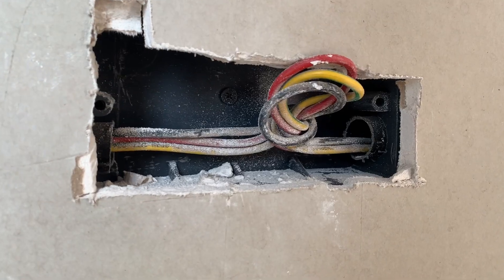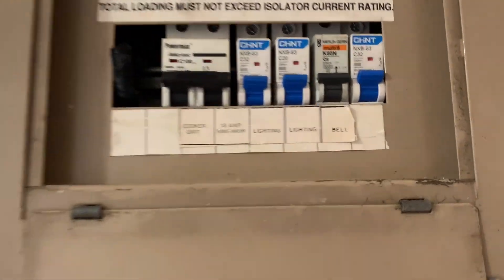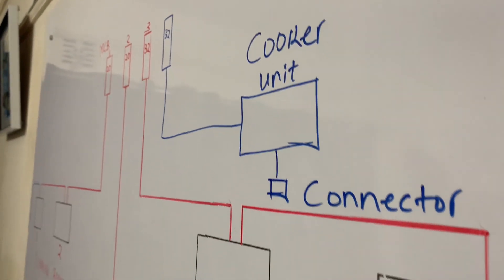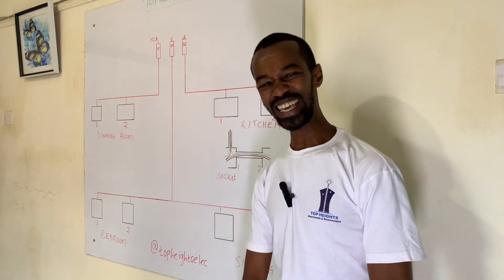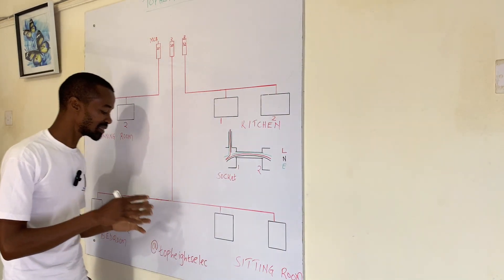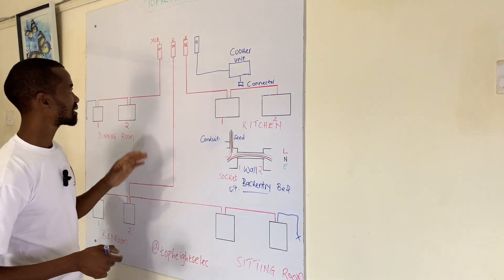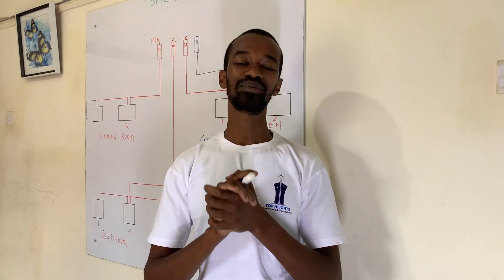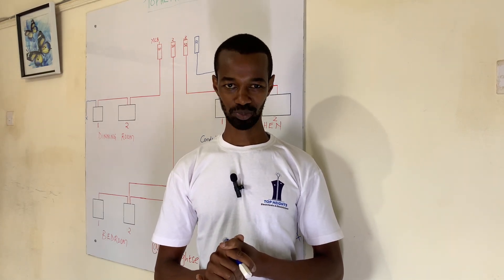House Wiring For Sockets In Electrical Installation | Top Heights Electricians.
A socket outlet is very important in a house electrical wiring.

Much emphasis should be put by an electrician on the safety devices, in this case, the circuit breakers in the consumer unit.